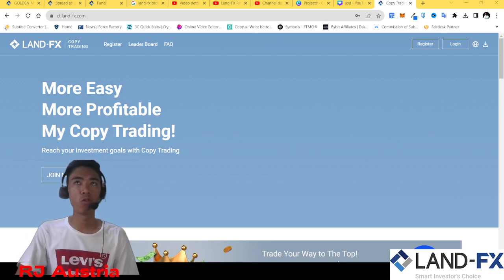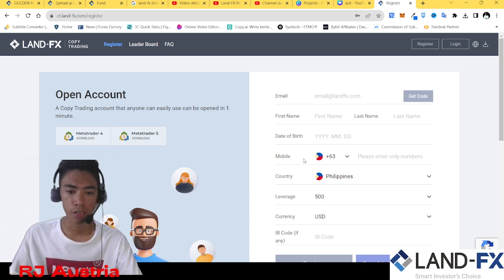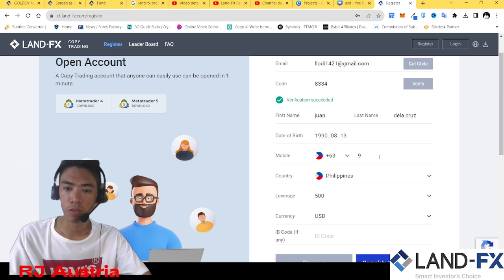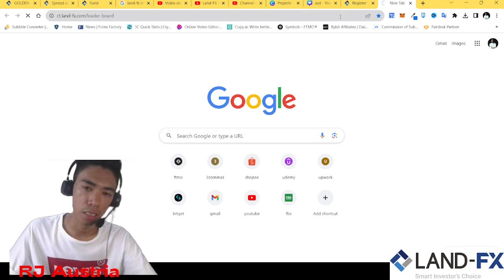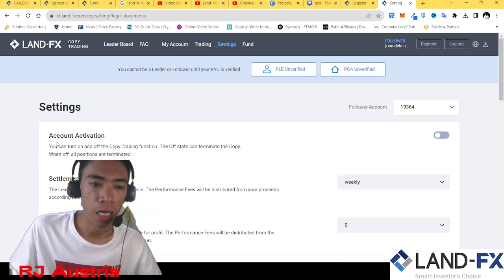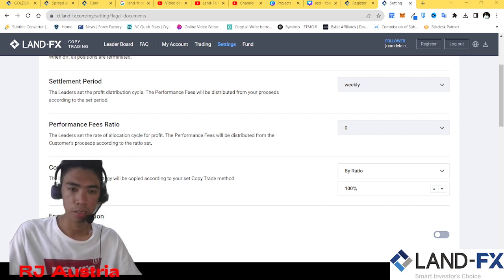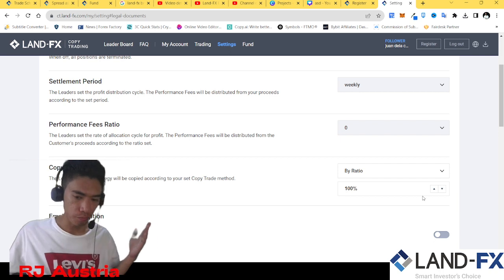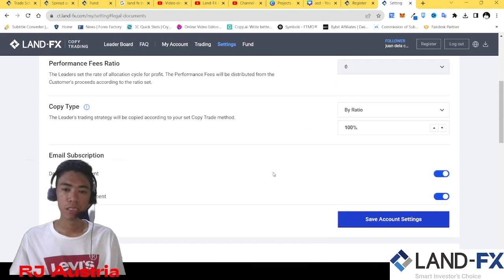Land-FX Copy Trading | How to set up a copy trading account (beginner friendly)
Teach you how to Trade | How to read chart | How to be consistent profitable trader | Make Money | Trade Cryptocurrency | Forex
🎊Welcome to Trade Scholar🎉
🏆The No.1 Educational Platform📚Teach you How to be a Trader! Read chart!

Telegram: @rjph1 @rjph2  dm me.

Trade at your own risk (TAYOR)

**Note: TradeScholar does not endorse and is not responsible for or liable for any content, accuracy, quality, advertising, products or other materials on this page. Viewers should do their own research before taking any actions related to the company. TradeScholar is not responsible, directly or indirectly, for any damage or loss caused or alleged to be caused by or in connection with the use of or reliance on any content, goods or services mentioned in the press release.